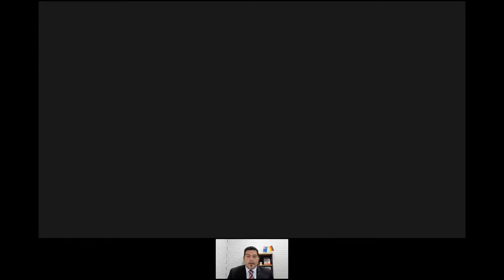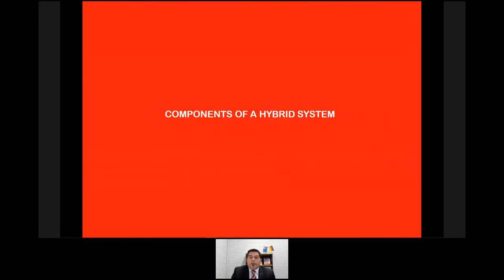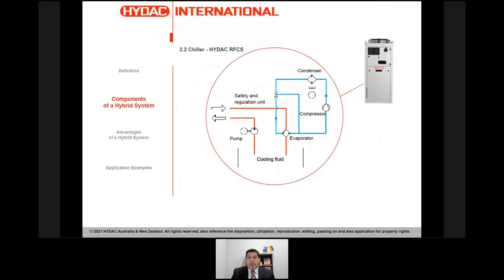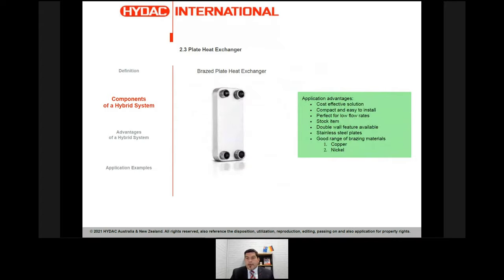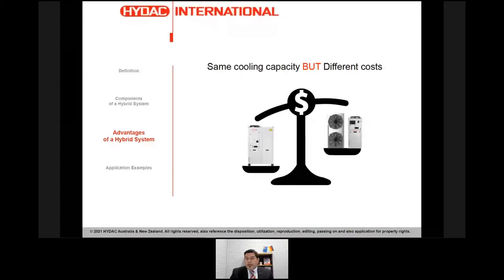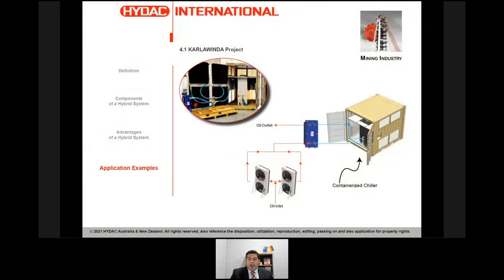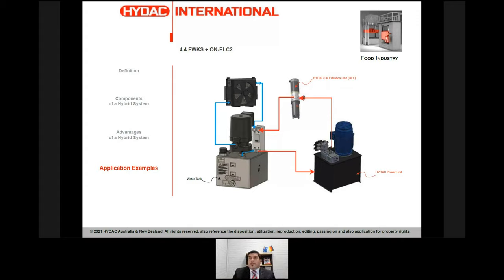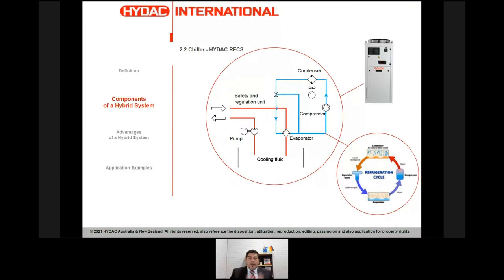Hybrid cooling system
In this webinar, we cove the following topics:

- Hybrid cooling system definition
- The main components of a hybrid system
- Advantages of a hybrid system
- Application examples